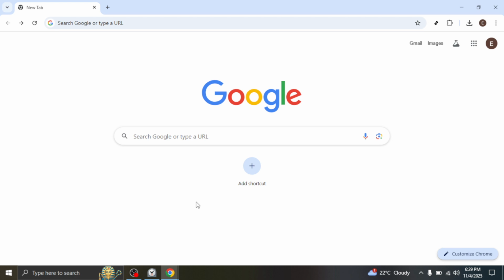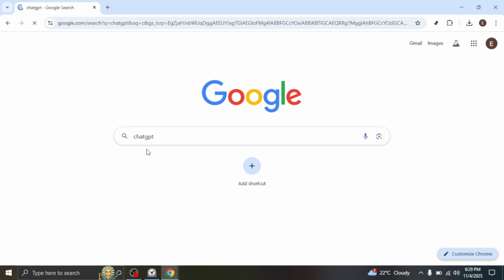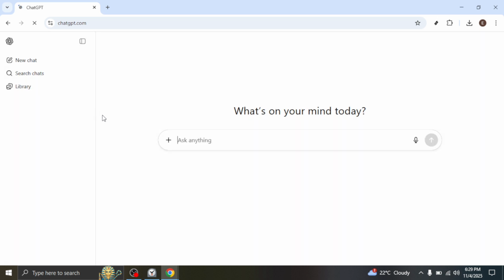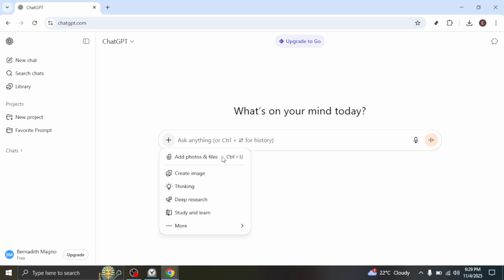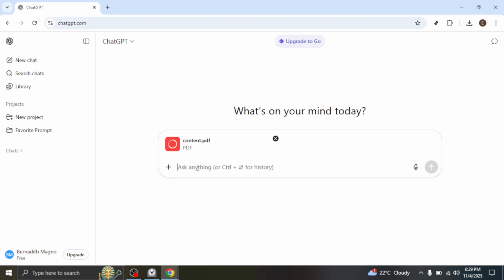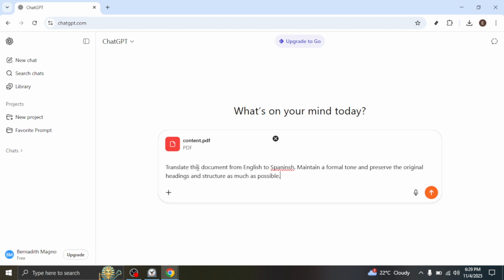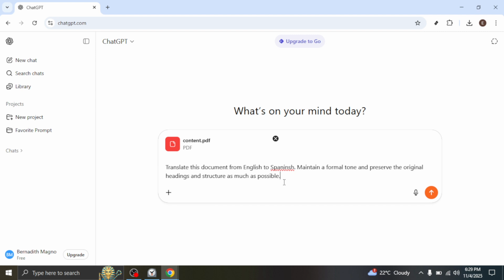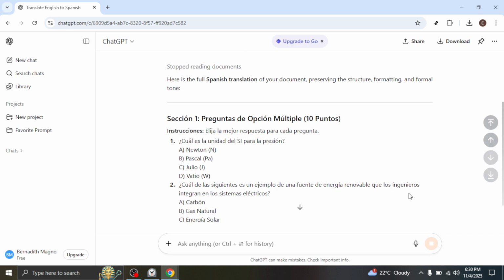How to Translate a PDF Document to Any Language Using ChatGPT (Tutorial Video)